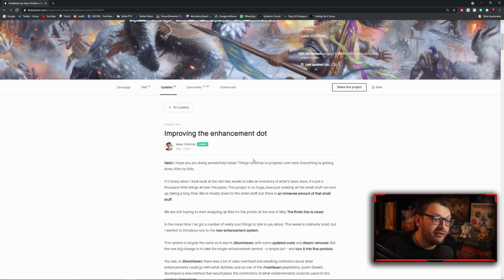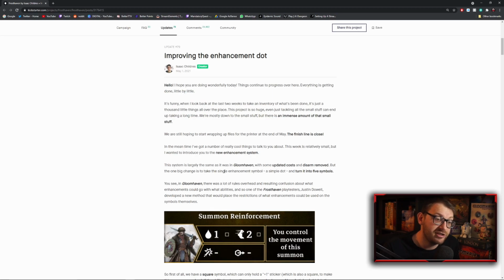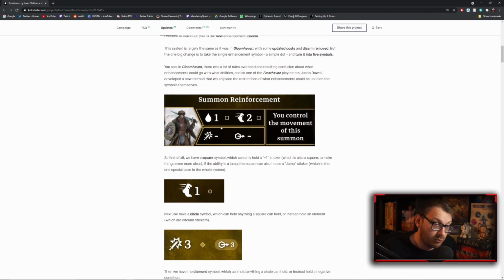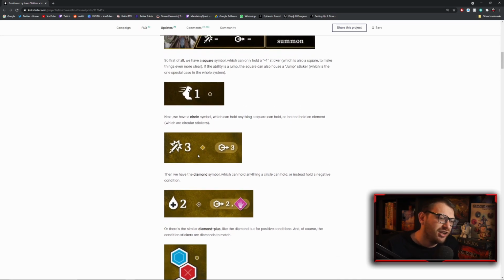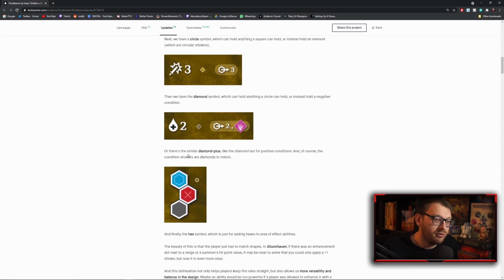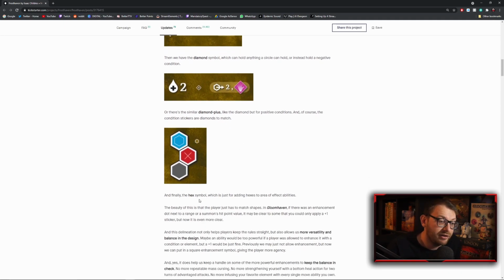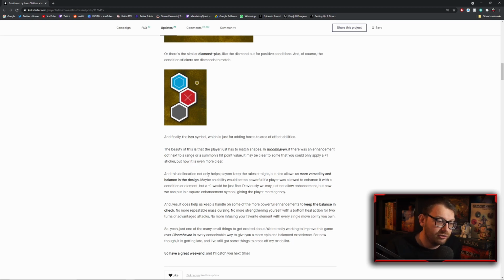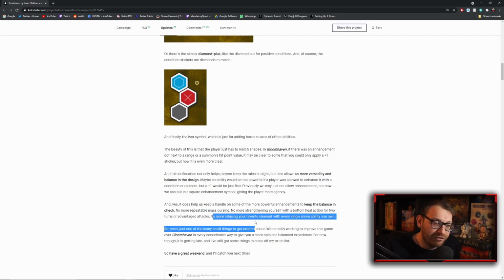New changes to enhancements coming in Frosthaven!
With some rules clean up, balancing, and tweaking we have a new enhancement system in Frosthaven. I'm really digging this change as its nerfs some of the obviously too powerful possible enhancements without removing them all together from problematic cards.